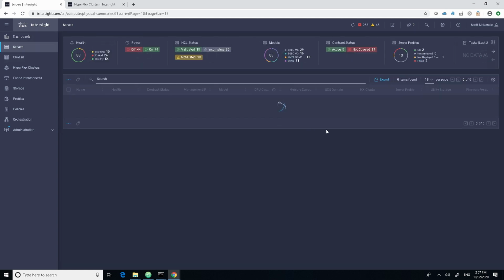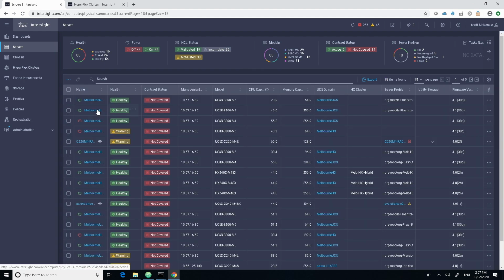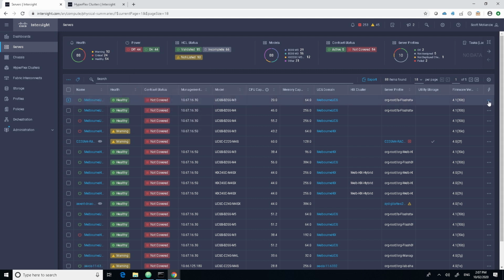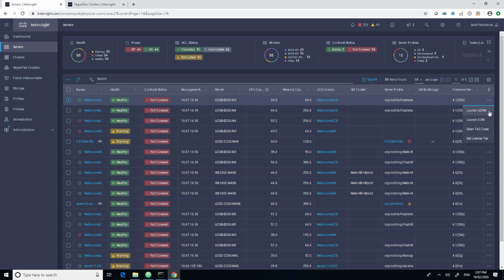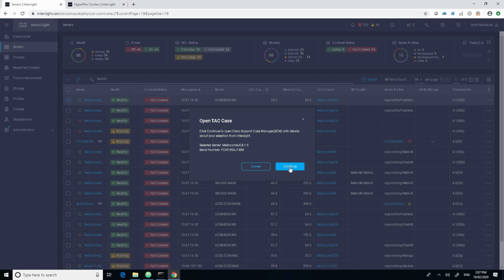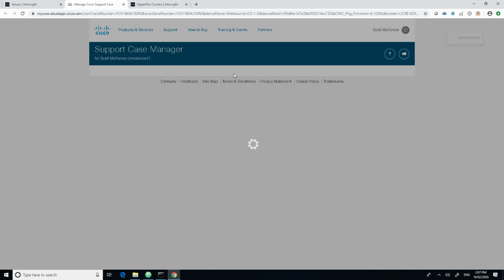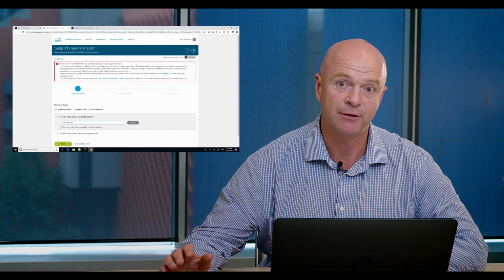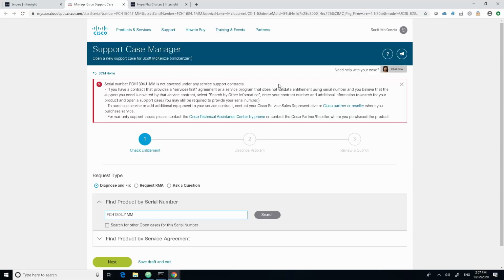Cisco Intersight: Creating a TAC Case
In this video, we demonstrate how to create a Cisco TAC case within Cisco Intersight.